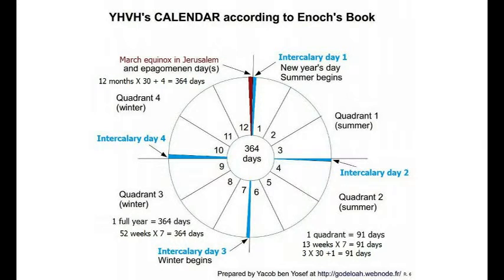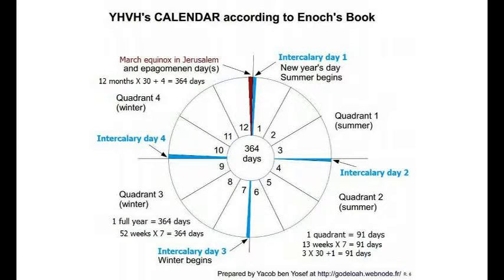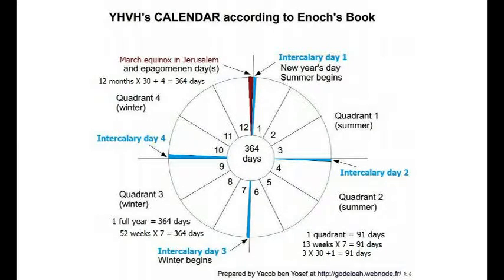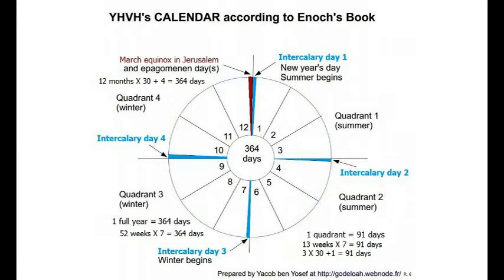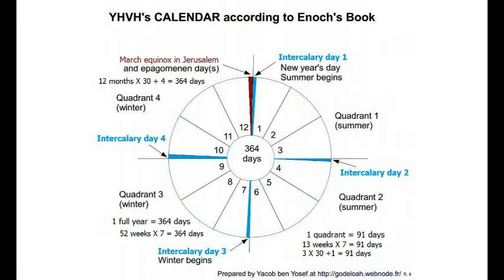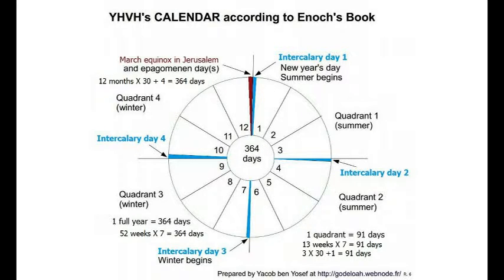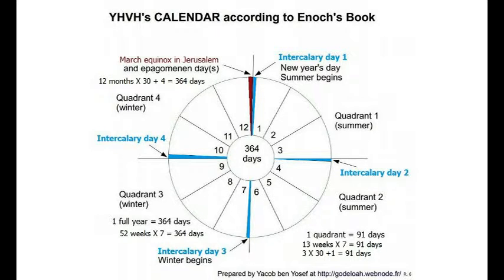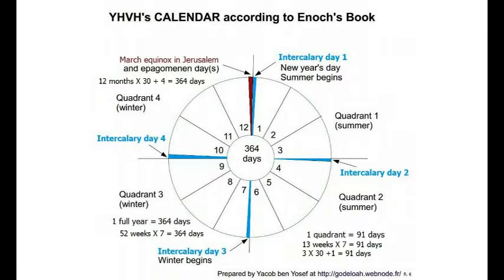Hope & Truth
Here is a summary how to determine Father Creator's calendar from the books of Enoch and Jubilees.